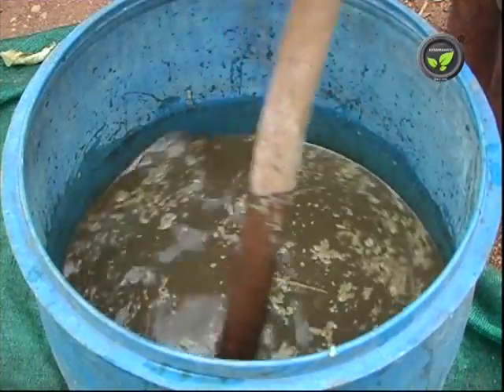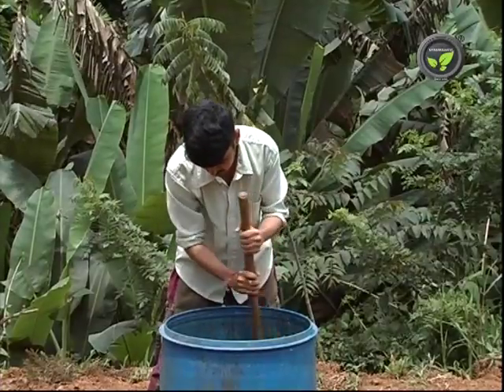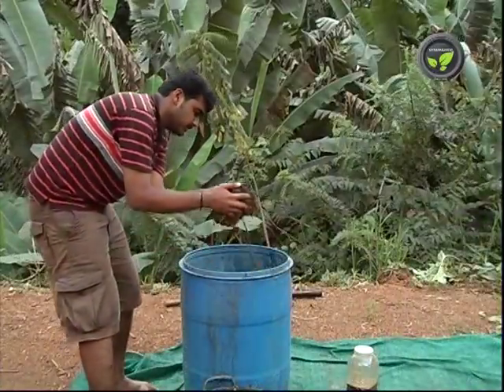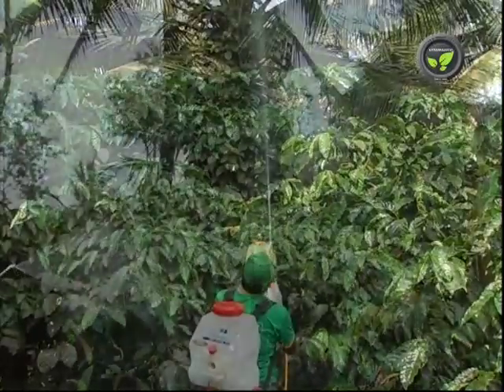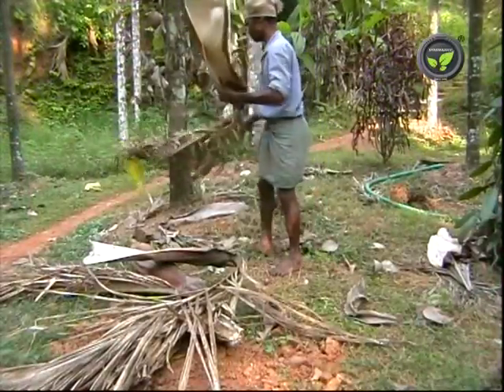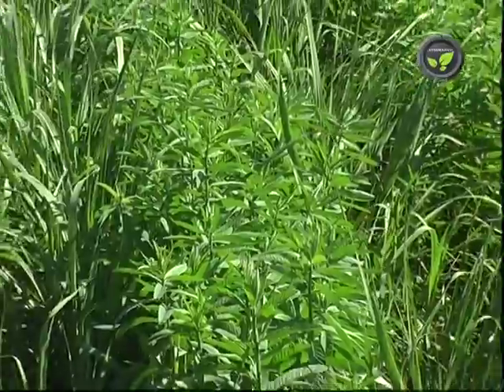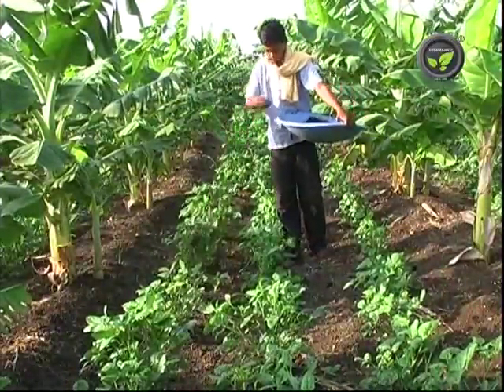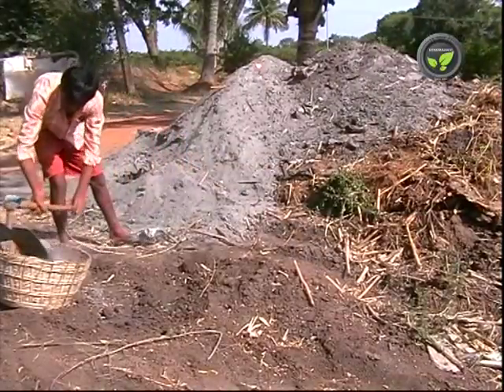Panchagavya, Bio-Digester, Green Manuring, Azolla & Slurrigation